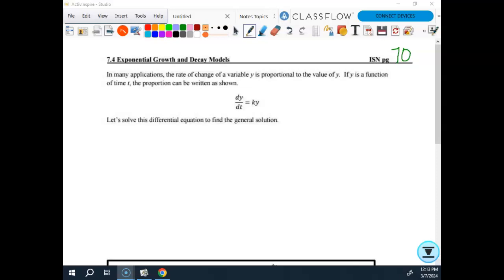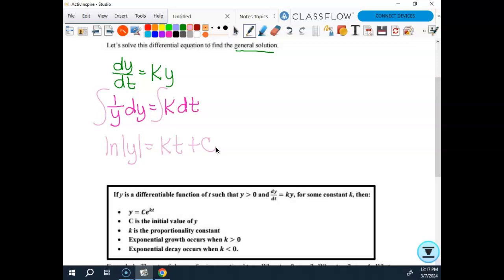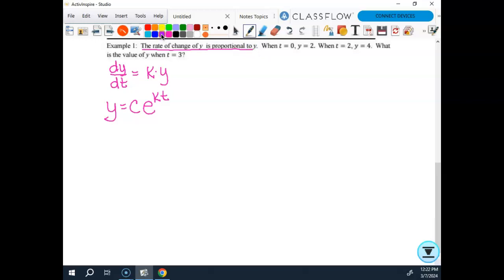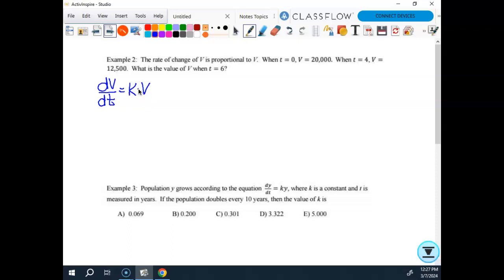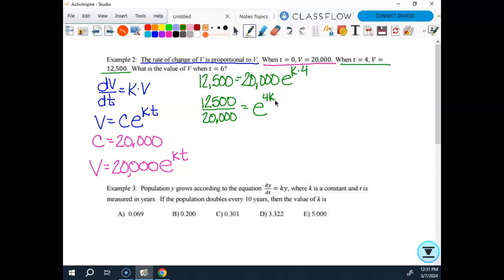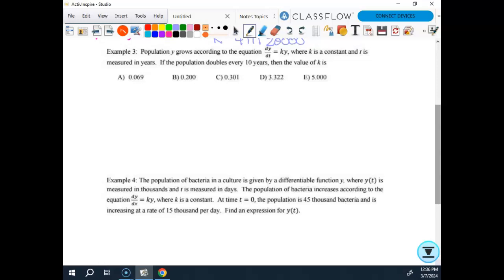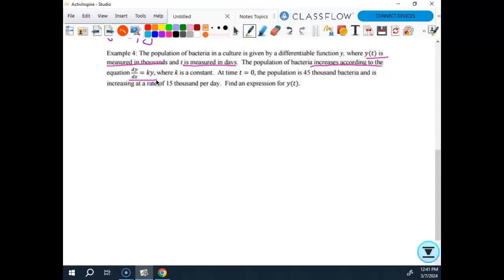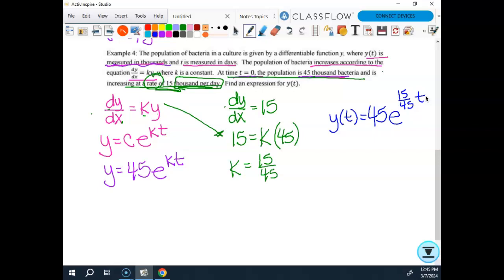Exponential Growth & Decay Models 2324